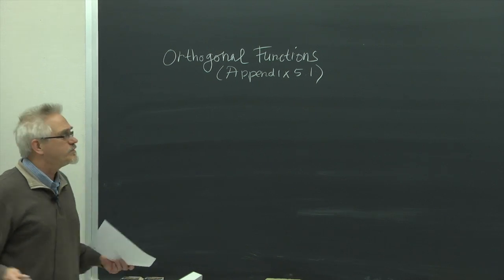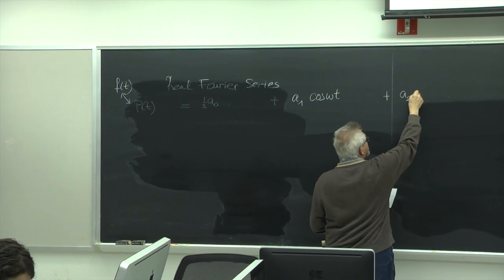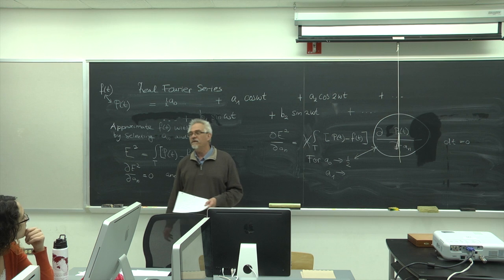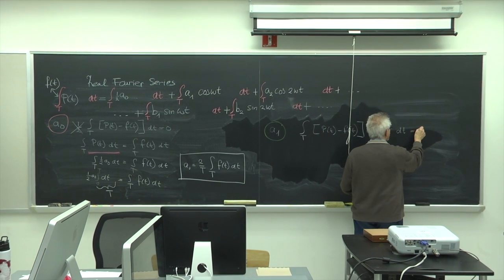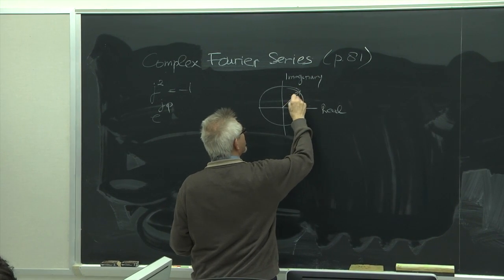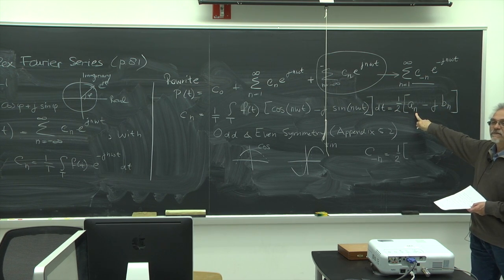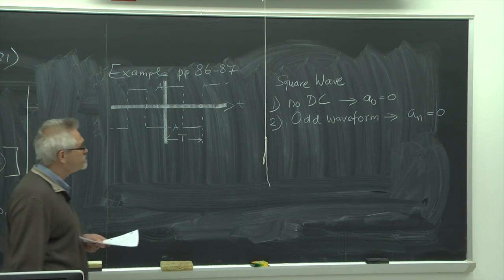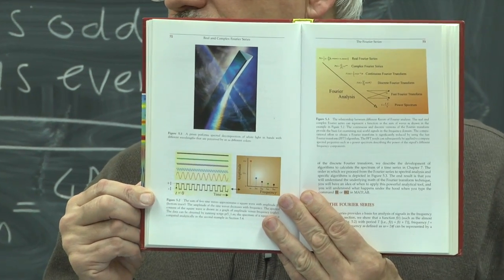Lecture 4:Frequency Domain Analysis: The Real and Complex Fourier Series , Dr. Wim van Drongelen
Lecture 4 (Wim van Drongelen)
Frequency Domain Analysis: The Real and Complex Fourier Series (CH 5)
Book: Signal Processing for Neuroscientists by Wim van Drongelen
Course: Modeling and Signal Analysis for Neuroscientists